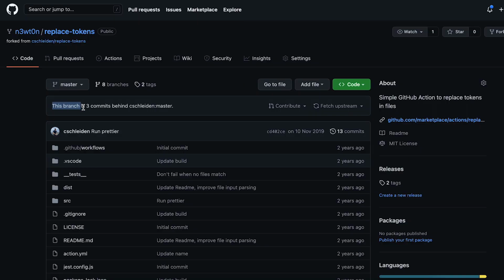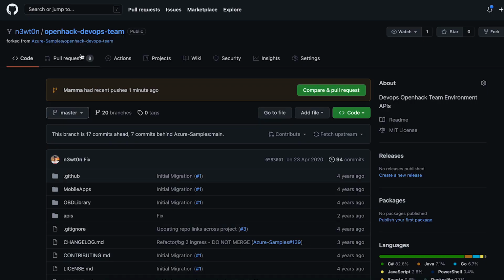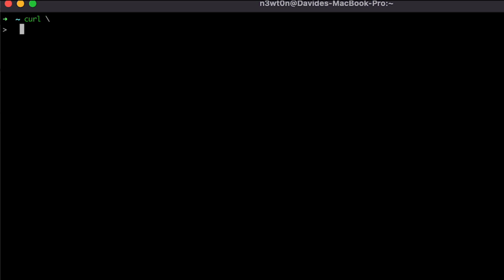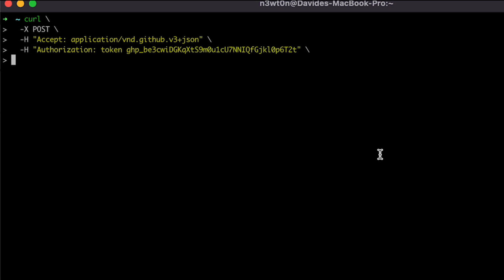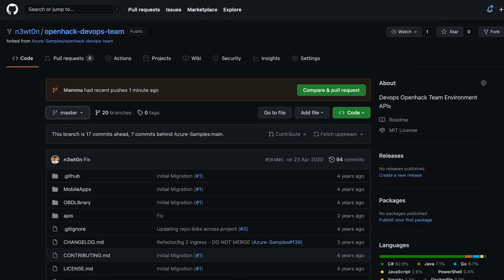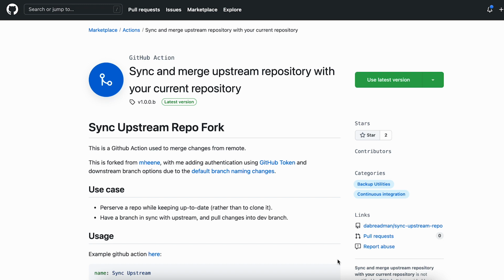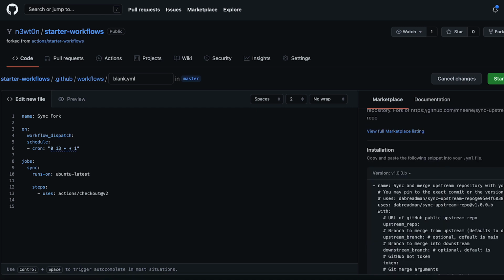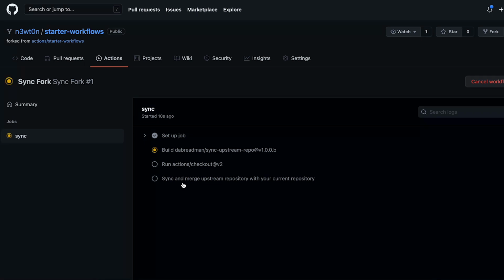3 Ways to Sync a Forked Repository on GitHub AUTOMATICALLY | Automate GitHub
Learn how to keep your GitHub forked repo up-to-date. In this video I'm showing you 3 ways on how to automatically update a forked repository in GitHub.

These methods will allow you to automate GitHub to sync a forked repo with the upstream one, also thanks to the power of GitHub Actions!

🆘 NEED HELP? 🆘

⏲TIMESTAMPS
0:00 Intro
0:26 First Way
1:04 Second Way
4:28 Third Way (automate!)
6:21 Final Thoughts

❓QUESTIONS?